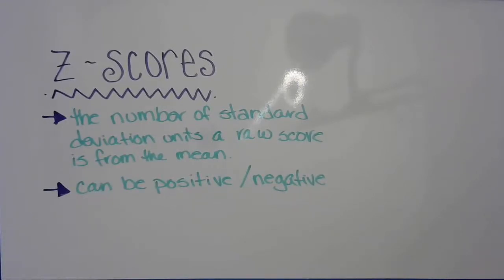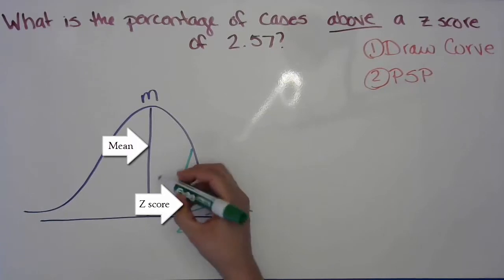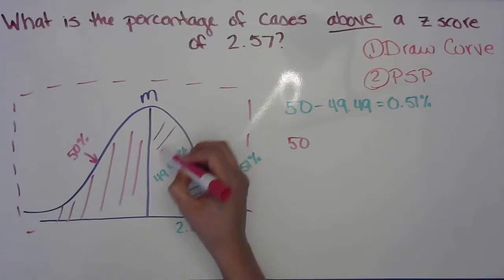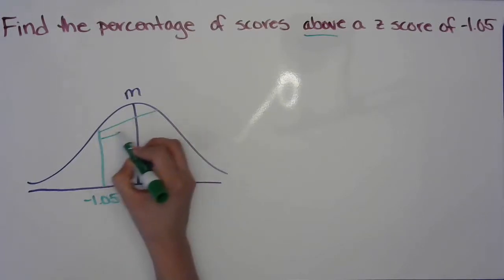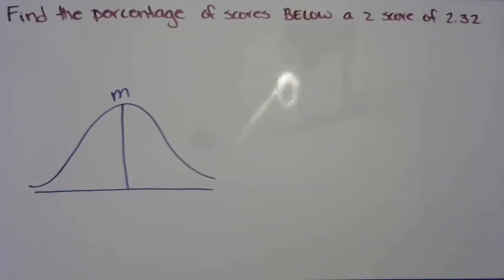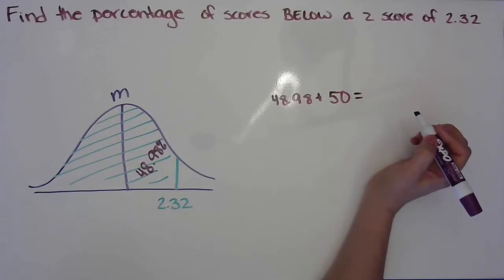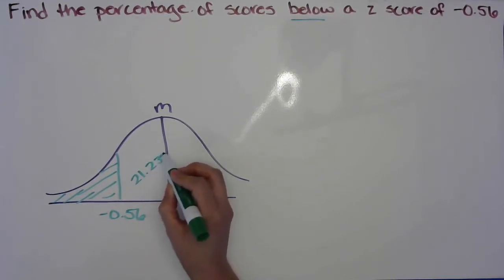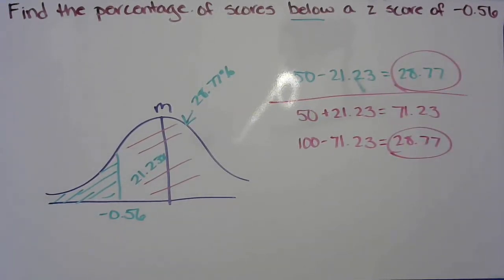Z Scores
Breif description of Z scores and a few example problems!